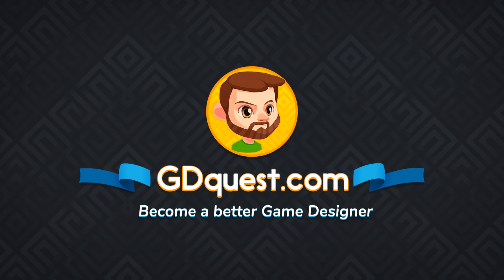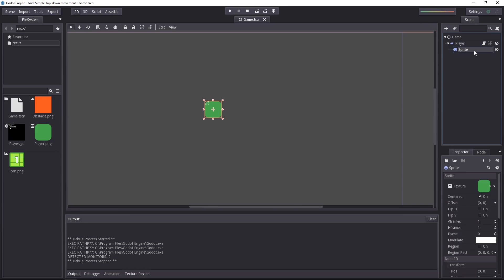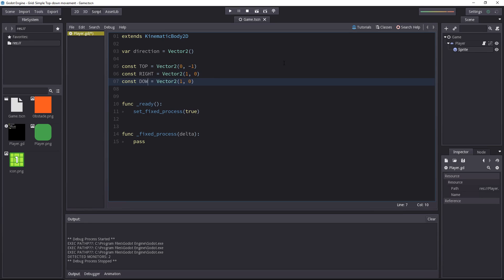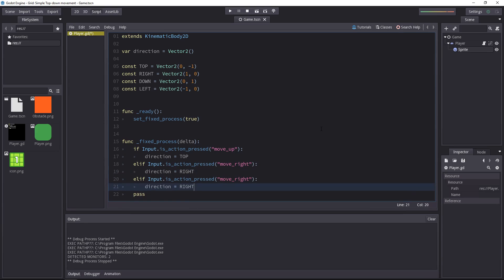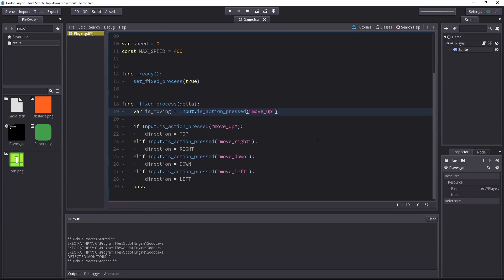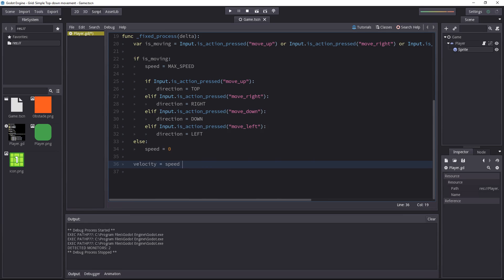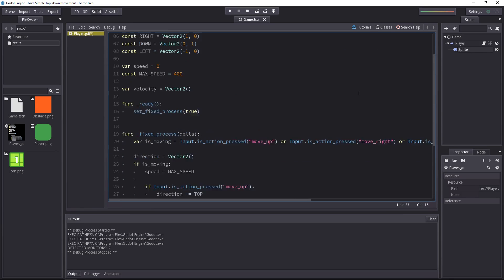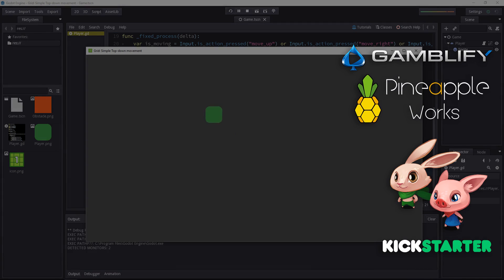Simple Top-Down character movement in Godot: Grid-based movement 1/4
Learn to implement a top-down character's movement, first in 4 and then in 8 directions!
New tutorial every day until June 22! 09/30